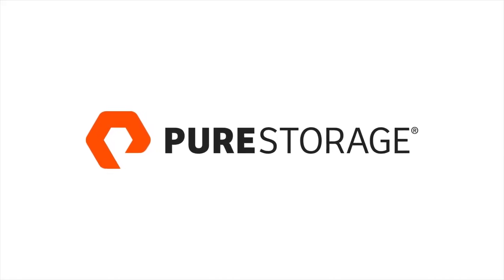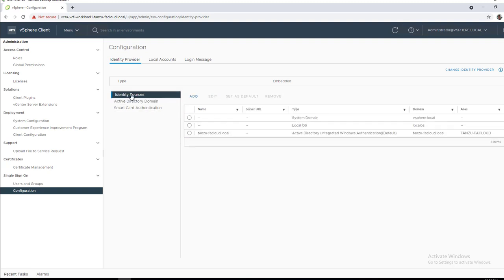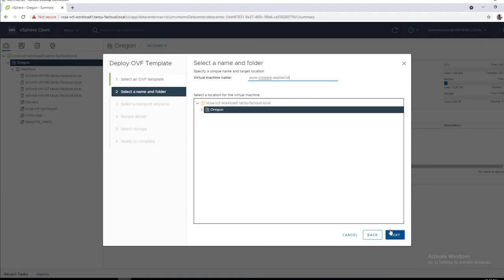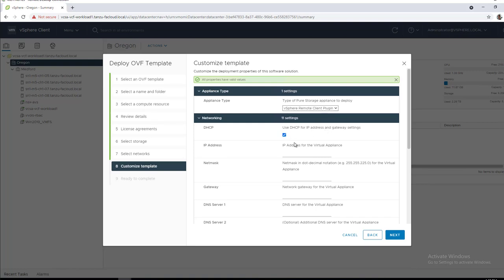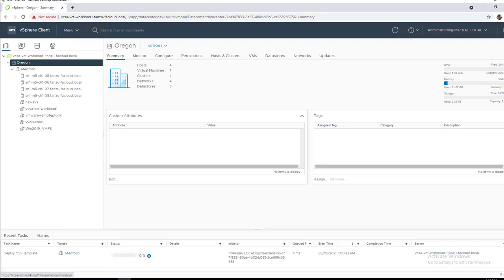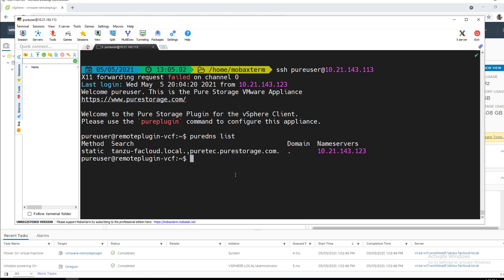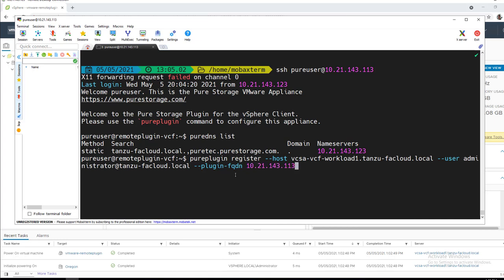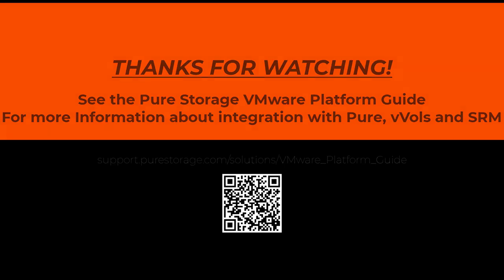How to Install the Pure Storage vSphere Remote Plugin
In this demo video we show how to deploy the new Pure Storage VMware appliance and install the Pure Storage vSphere Plugin post-deployment.
Further information can be found on the Pure Storage VMware Platform Guide